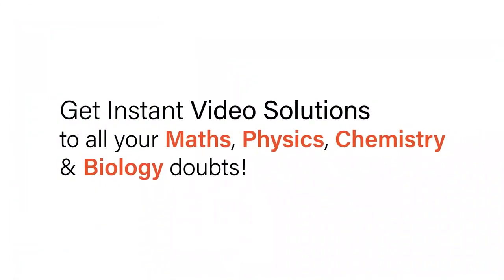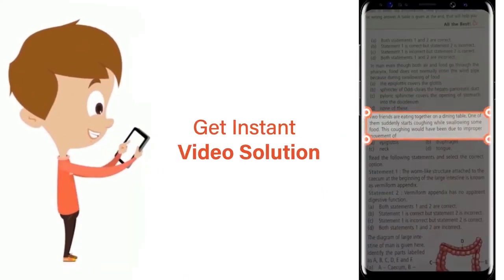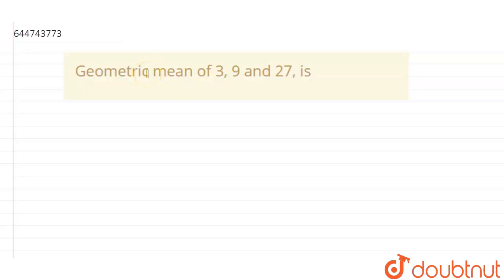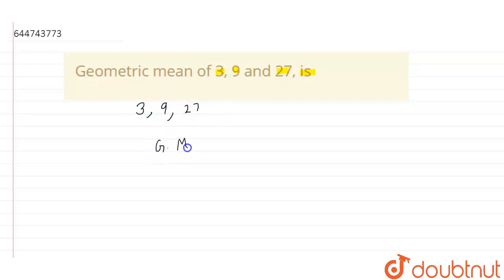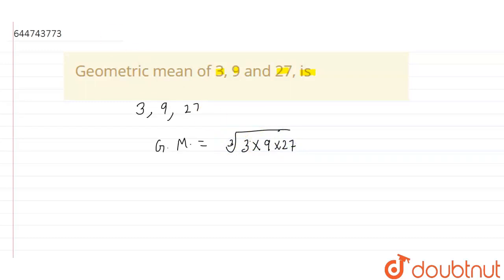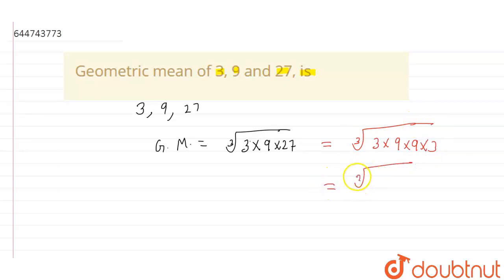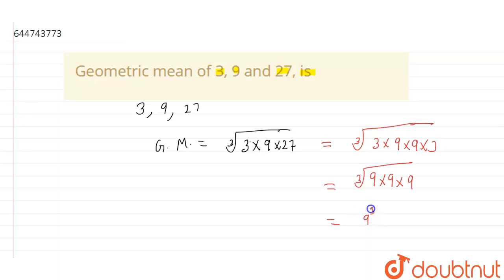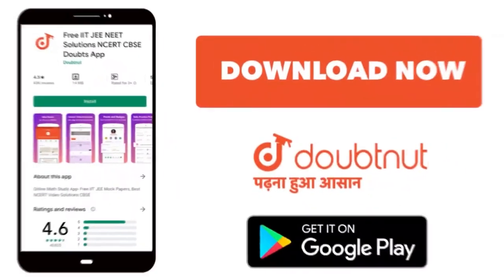Geometric mean of 3, 9 and 27, is | 12 | MEASURES OF CENTRAL TENDENCY | MATHS | OBJECTIVE RD SH...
Geometric mean of 3, 9 and 27, is
Class: 12
Subject: MATHS
Chapter: MEASURES OF CENTRAL TENDENCY
Board:IIT JEE

👉 Have Any Query? Ask Us.